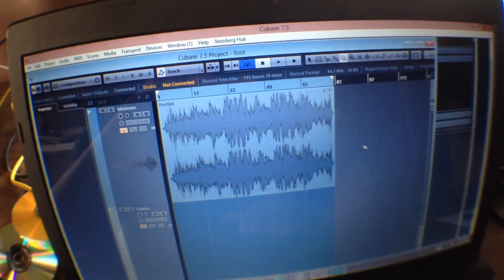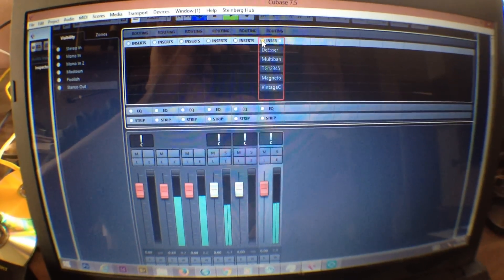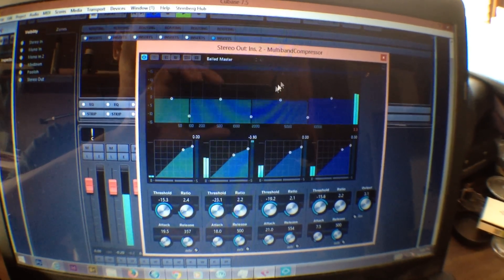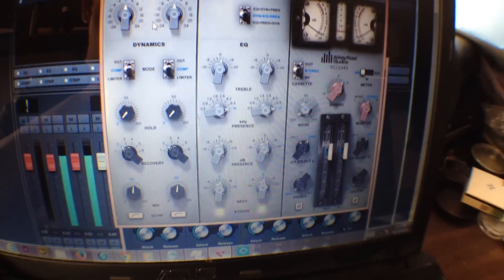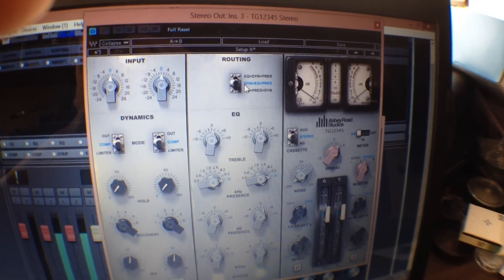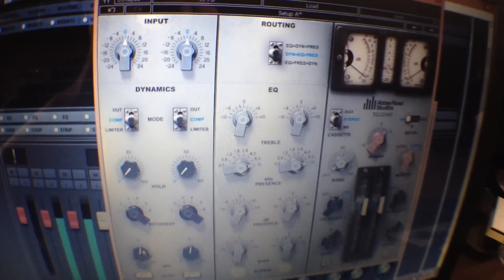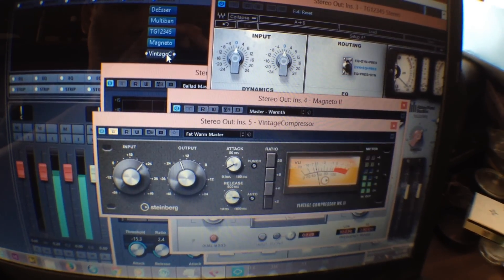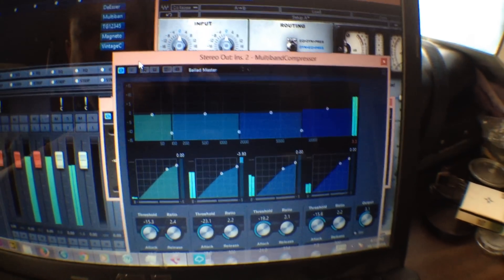Waves TG 12345 abbey Road console plugin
Waves Abbey Road EMI TG12345 channel strip plug-in brings the legendary sound of a classic console to your DAW-based studio. Meticulously modeled, this incredible plug-in captures every nuance of the TG12345, giving you the unmistakable crispness, harmonic distortion, and punch that helped shape the sound of the Beatles, Pink Floyd, and many others. You get the original desk's full channel strip: its input mic preamp, EQ, and "spreader," as well as its renowned compressor/limiter, with its distinctive, irresistible sound. The Waves Abbey Road EMI TG12345 channel strip plug-in also gives you a plethora of modern features that accomodate in-the-box mixing